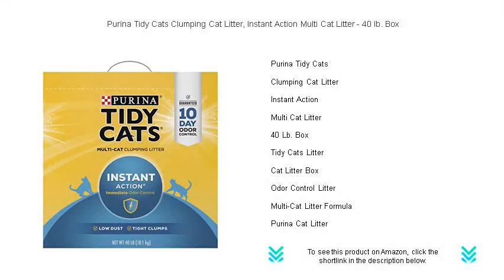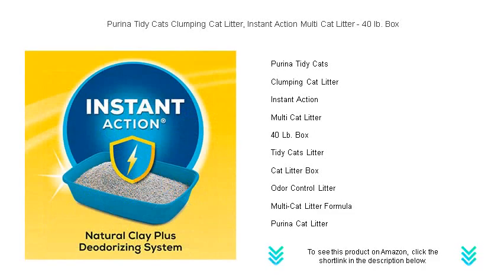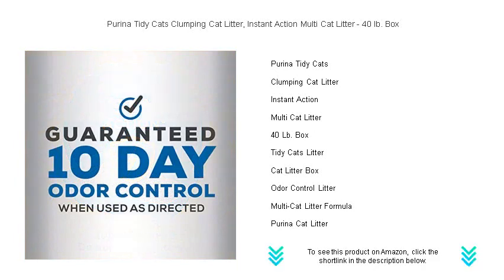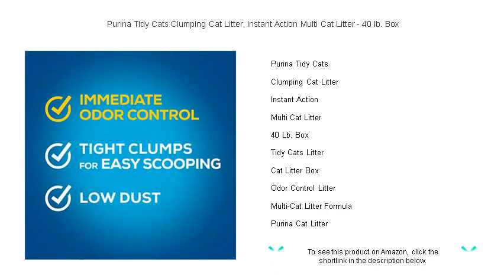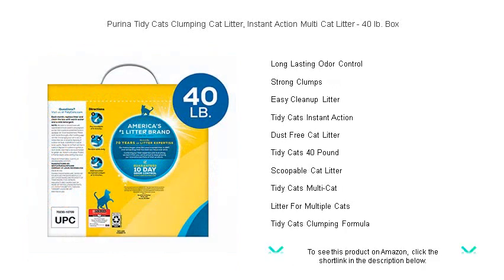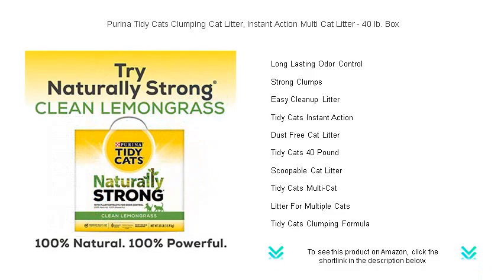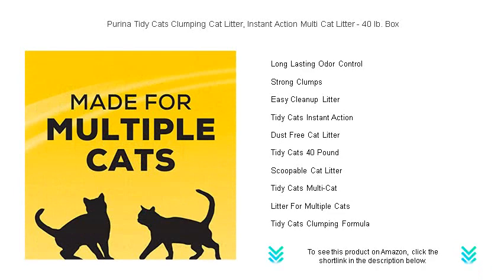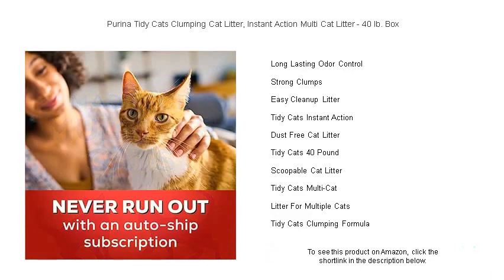Purina Tidy Cats Clumping Cat Litter, Instant Action Multi Cat Litter - 40 lb. Box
- to see this product on Amazon!

Purina Tidy Cats offers a reliable solution for pet owners seeking effective odor control and easy maintenance, ensuring a fresh and clean environment for both cats and their human companions.

Clumping cat litter provides an efficient way to manage your cats' bathroom habits, forming tight clumps that facilitate hassle-free cleanup and maintain a tidy litter box environment.

Instant Action cat litter by Tidy Cats works swiftly to neutralize odors and provide a fresh-smelling litter box, helping to maintain a pleasant atmosphere in your home.

Multi Cat Litter by Tidy Cats is specifically formulated to accommodate the needs of homes with multiple felines, ensuring enhanced odor control and solid clumping ability to simplify litter box maintenance.

The 40 lb. box of Tidy Cats litter is ideal for households with several cats, offering a generous supply that combines convenience and effectiveness in keeping the litter box fresh and manageable.

Tidy Cats Litter is renowned for its ability to tackle strong odors with ease, delivering peace of mind to cat owners through a clean and efficient clumping solution.

When using a cat litter box, Purina Tidy Cats ensures optimal performance through superior odor control and a pleasant, dust-free environment for your feline friends.

Odor Control Litter by Tidy Cats is expertly crafted to trap and neutralize odors swiftly, ensuring that both cats and their owners can enjoy a fresher space.

The Multi-Cat Litter Formula from Tidy Cats is engineered to handle the demands of multiple felines, offering superior clumping action and unbeatable odor control to make cat care a breeze.

Purina Cat Litter is trusted by pet owners for its ability to provide a fresh, clean, and odor-free home environment, thanks to its innovative technology and high-quality ingredients.

Long-lasting odor control is a hallmark of Tidy Cats products, allowing cat owners to maintain a pleasant living environment with minimal effort while ensuring their pets are comfortable.

Strong clumps form quickly with Tidy Cats litter, making it easier for pet owners to clean the litter box while keeping odors at bay, ensuring a comfortable space for pets and people alike.

Easy cleanup litter from Tidy Cats is designed to reduce the time and effort required to maintain a tidy litter box, without compromising on performance or odor control.

Tidy Cats Instant Action litter is perfect for busy households, ensuring fast clumping and odor control, so both you and your cat can enjoy a clean, pleasant environment.

Dust-free cat litter is essential for both pet and owner health, and Tidy Cats delivers a product that minimizes airborne particles, creating a healthier home for all.

The Tidy Cats 40 Pound box provides plenty of litter to manage a busy home with multiple cats, delivering exceptional odor control and easy maintenance in a convenient and long-lasting package.

Scoopable cat litter from Tidy Cats ensures that removing waste is swift and simple, thanks to its superior clumping technology which makes daily litter box management a breeze.

Tidy Cats Multi-Cat formula offers exceptional odor control and clumping ability, perfect for households with more than one cat to keep the environment smelling clean and fresh.

Litter for multiple cats is a necessity in busy homes, and Tidy Cats excels with a reliable product that ensures strong clumping and excellent odor neutralization capabilities.

Tidy Cats Clumping Formula remains a favorite among cat owners seeking a litter that combines robust odor control with easy clumping, providing simplicity and effectiveness for daily care routines.